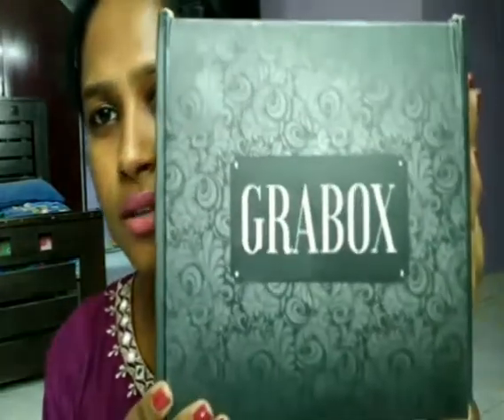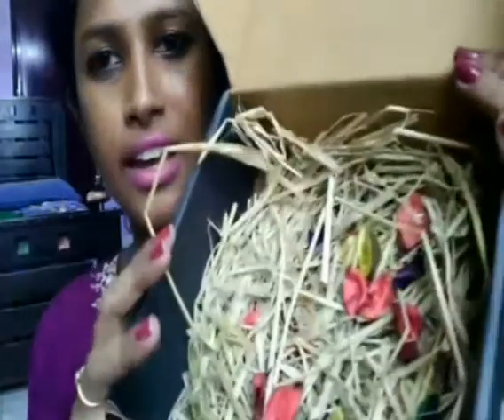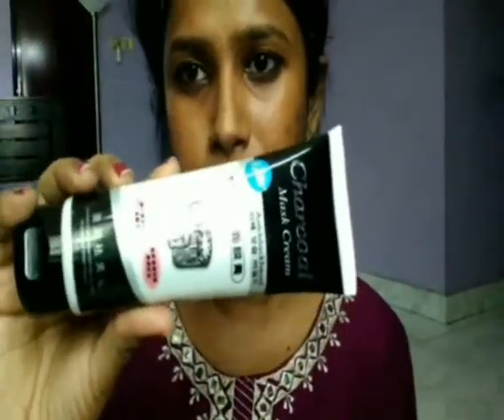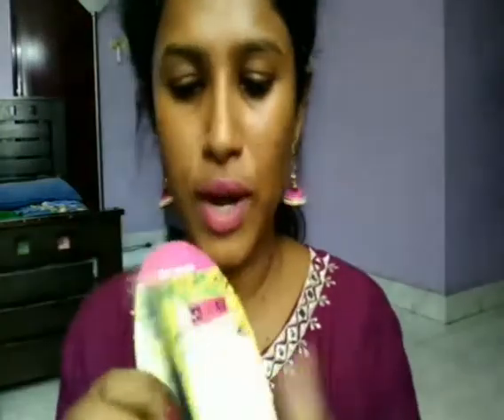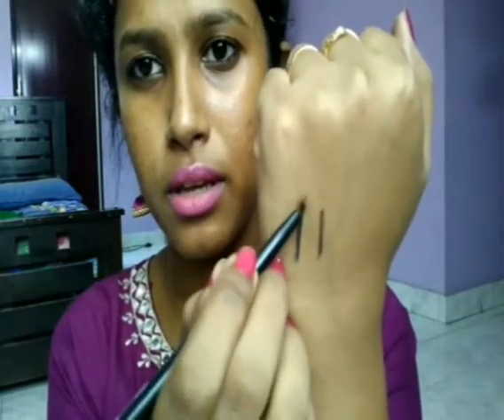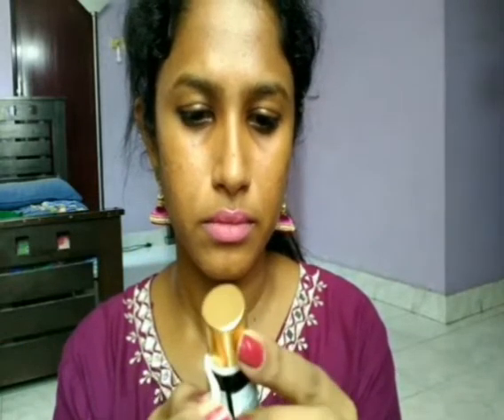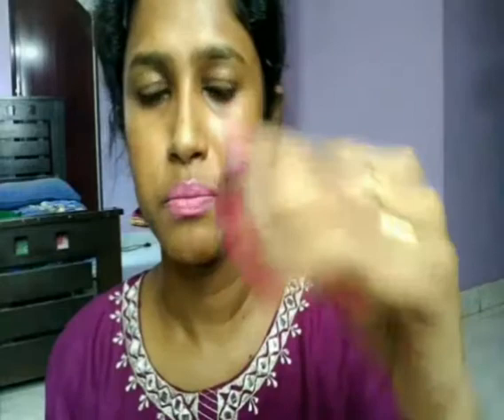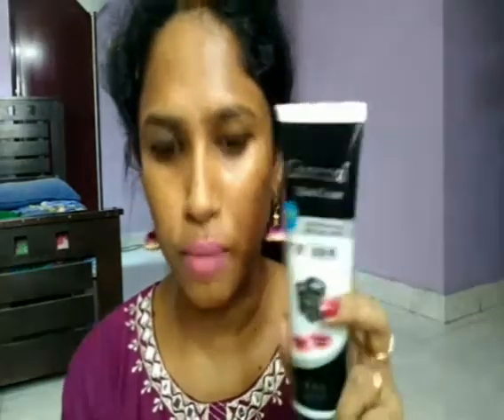Grabox for the month of April 2018. RS.239 the products worth Rs.1099